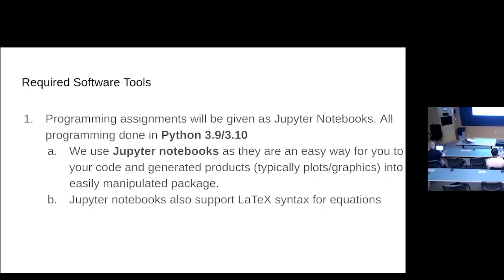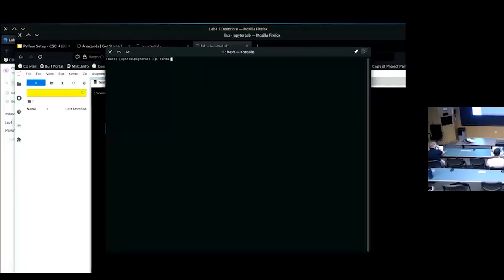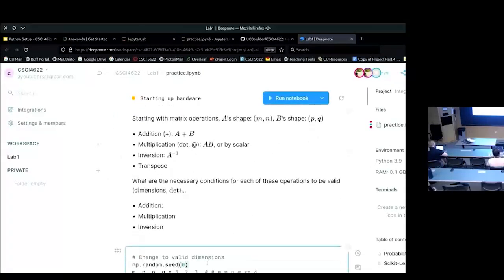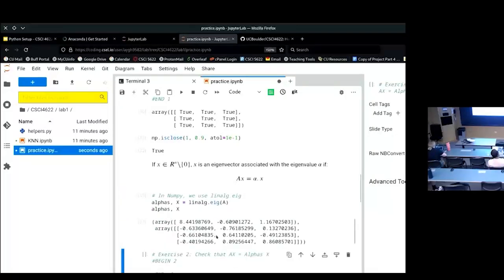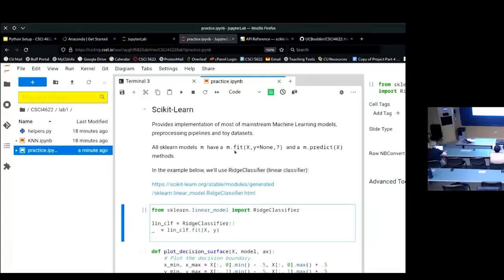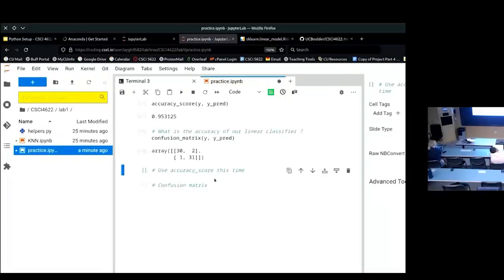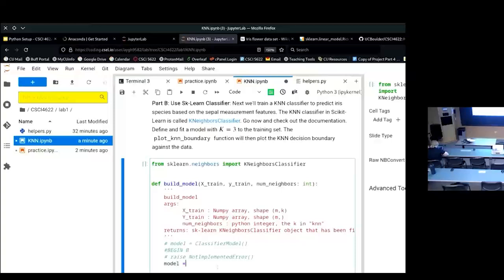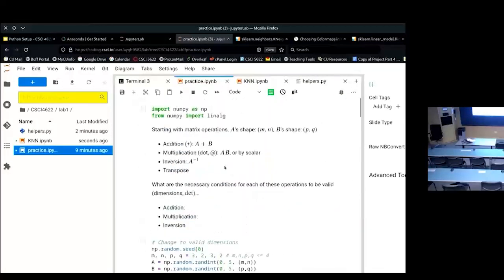Machine Learning 4622 1/9 - Labs Intro